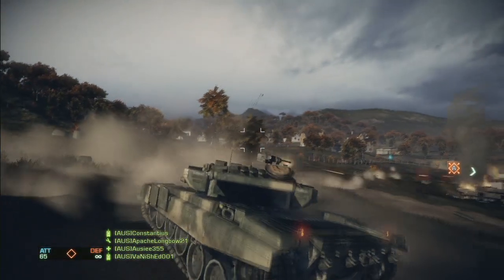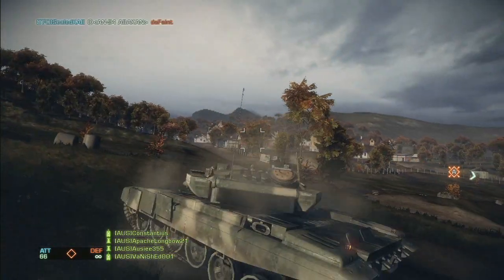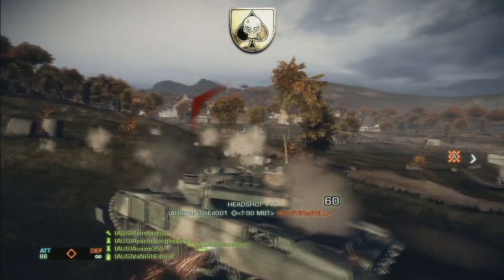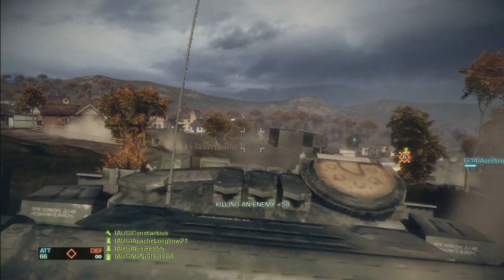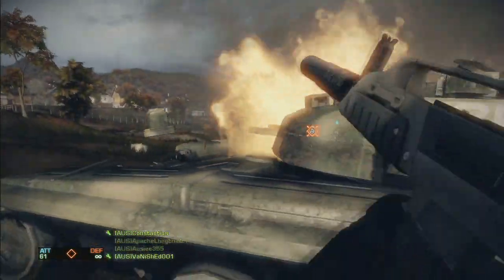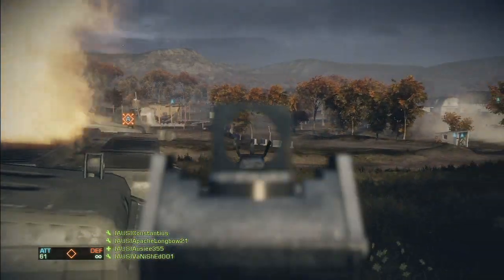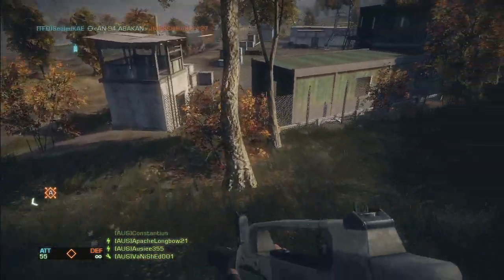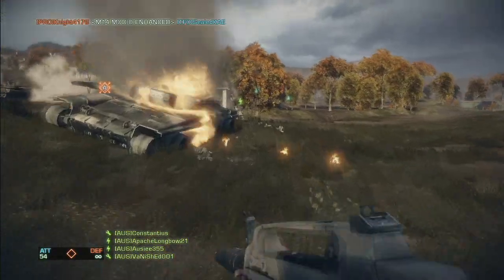Battlefield Bad Company 2 - Harvest Day Gameplay/Commentary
Map - Harvest Day  Weapons - XM8C M136AT4 M1911